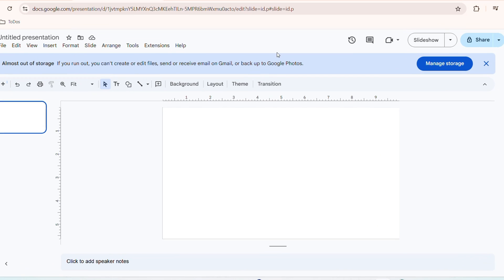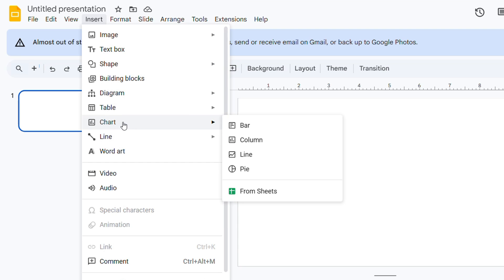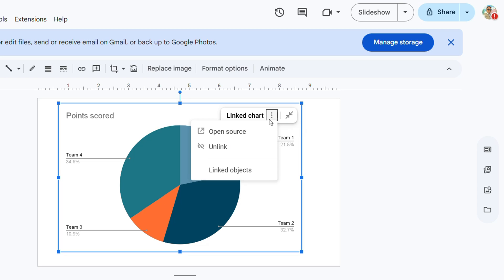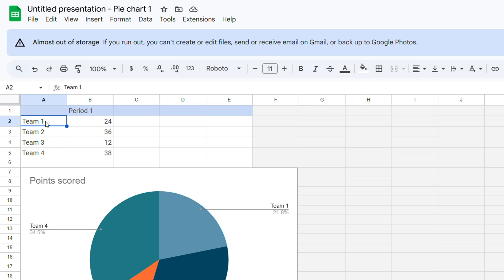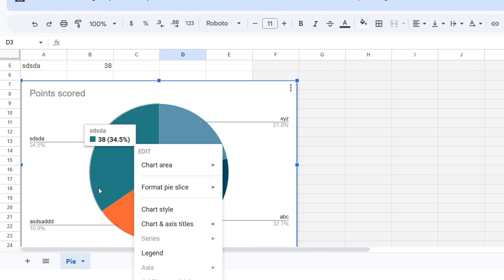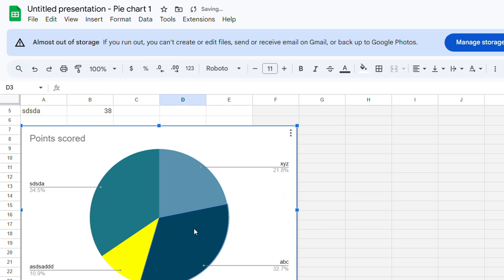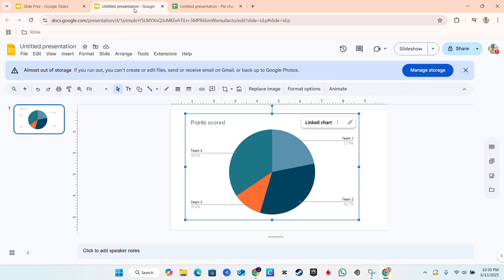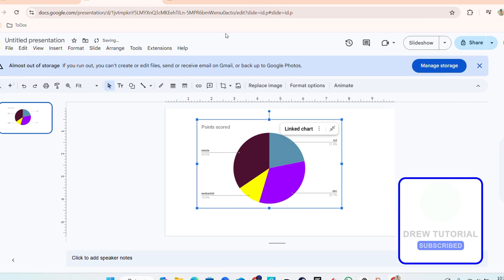How to Insert a Pie Chart in Google Slides (2026) | Easy Step-by-Step Tutorial!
Want to visualize your data clearly in presentations? In this quick and beginner-friendly 2026 tutorial, you'll learn exactly how to insert a pie chart in Google Slides in just a few clicks!

In this video, you’ll discover:

How to add a pie chart to your slide

How to edit chart data from Google Sheets

Customize chart colors, labels, and design

Bonus: Pro tips to make your pie charts look clean and professional

Whether you're a student, teacher, business professional, or content creator — this guide will help you deliver data-driven presentations that impress.